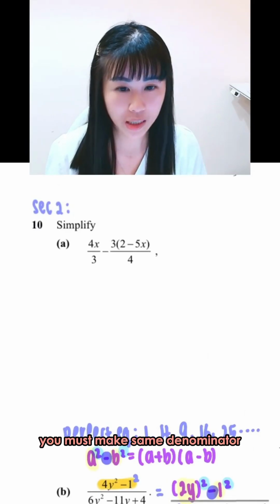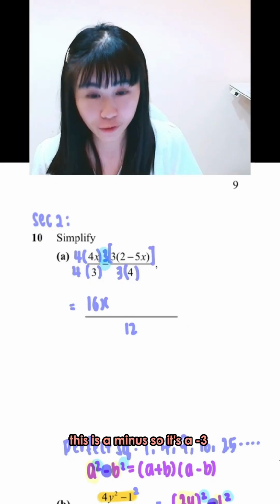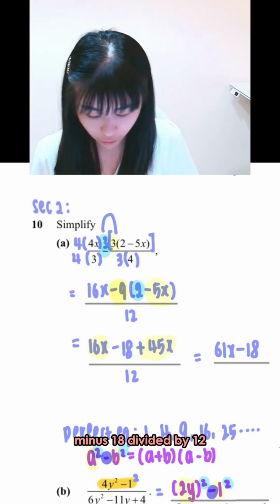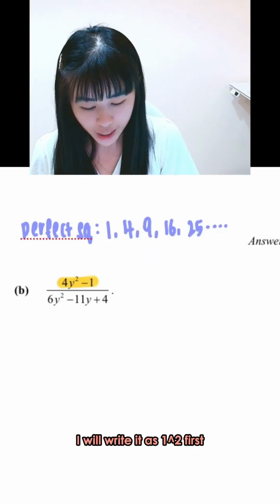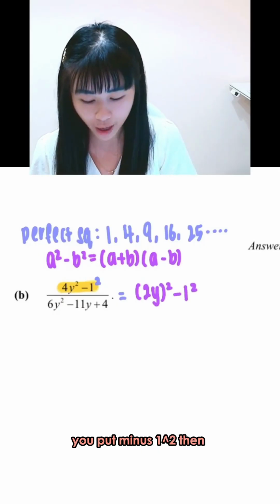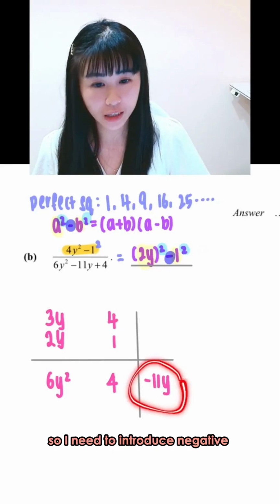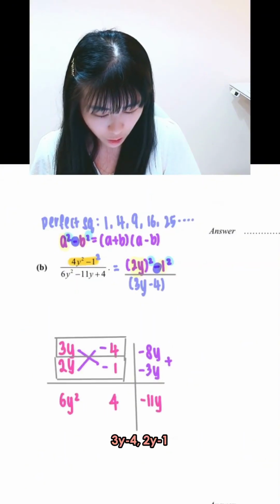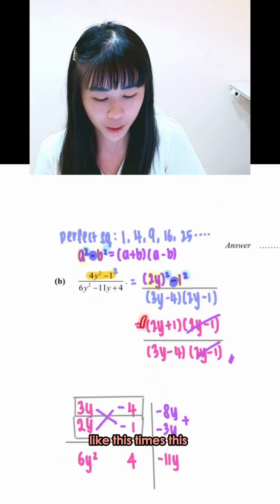2024 Sec 3E Ahmad Ibrahim EOY Paper | Paper 1 Q10 | 9 Nov 2025